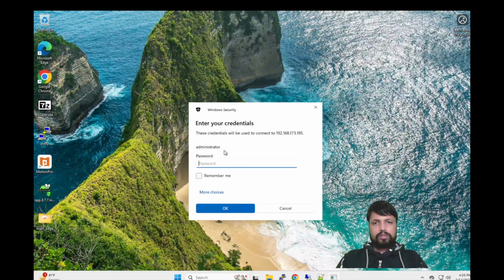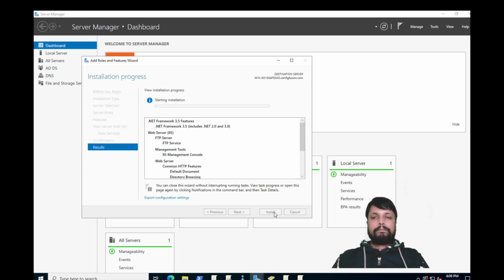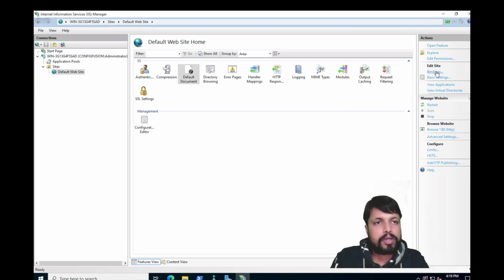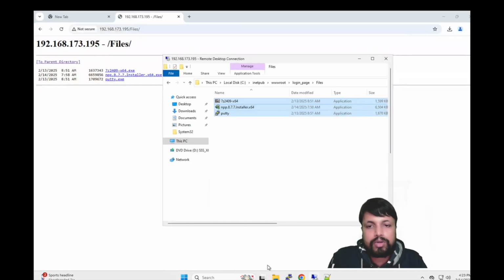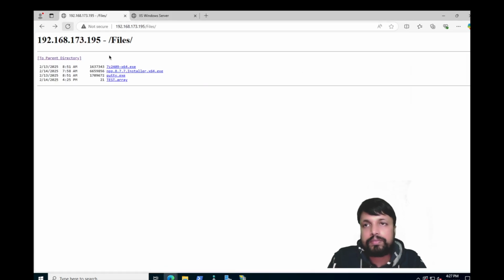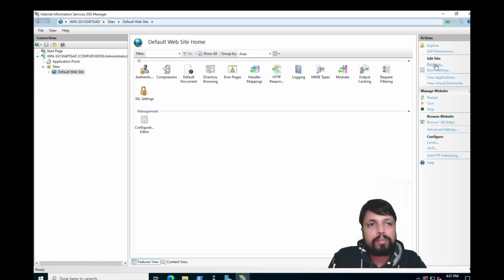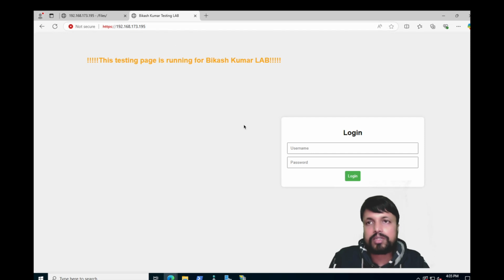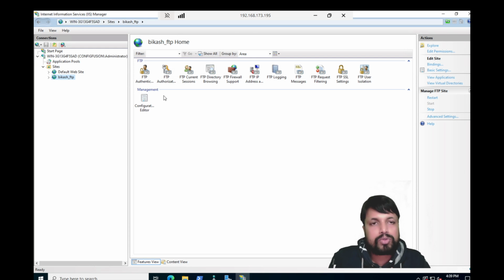🚀 Install & Configure IIS on Windows Server | Host Websites & Setup FTP Server (Step-by-Step Guide)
In this tutorial, learn how to install IIS (Internet Information Services) on Windows Server, host a website, enable HTTPS & directory browsing, configure MIME types, and set up an FTP server with full authentication and permission controls!

In this video, I’ll guide you through:
✅ What IIS is and why it’s important
✅ How to install IIS on Windows Server
✅ How to host a website step by step
✅ Enabling HTTPS access & managing directory browsing
✅ Allowing downloads of specific file extensions by configuring MIME types
✅ Setting up an FTP server with:
   🔹 Enabling & disabling anonymous access
   🔹 Enabling basic authentication
   🔹 Managing read & write permissions for FTP users

📌 Key Topics Covered:

⏰ 0:03 – Introduction & Overview
⏰ 01:37 – What is IIS & Why is it Important?
⏰ 07:29 – How to Install IIS on Windows Server
⏰ 12:08 – Hosting a Website in IIS Step-by-Step
⏰ 16:33 – Enabling/Disablising & Configuring Directory Browsing
⏰ 20:08 – Adding & Configuring MIME Types in IIS
⏰ 22:42 – Enabling & Configuring HTTPS
⏰ 26:55 – Setting Up an FTP Server in IIS
⏰ 31:32 – Configuring FTP Authentication & Permissions
⏰ 32:59 – Testing & Verifying FTP & Website Hosting
⏰ 34:13 – Conclusion & What’s Next

🔹 Why IIS is Important?
IIS (Internet Information Services) is a powerful web server developed by Microsoft for hosting websites, applications, and FTP services. It's widely used in enterprise environments for secure website deployment, centralized web hosting, and remote file access.

📌 Next Video: I’ll cover how to install and configure NPS (Network Policy and Access Services) with full configurations!